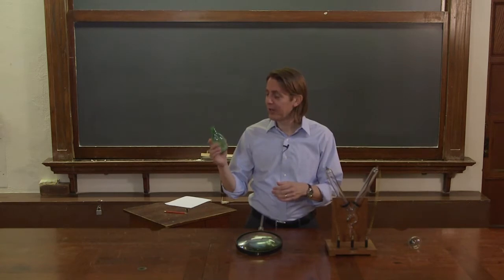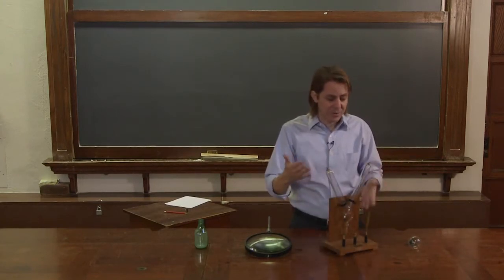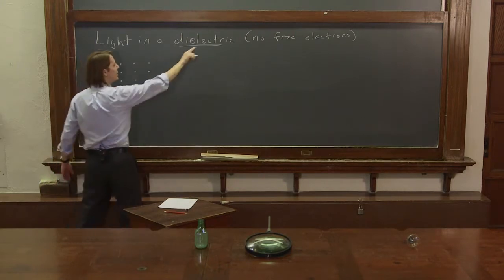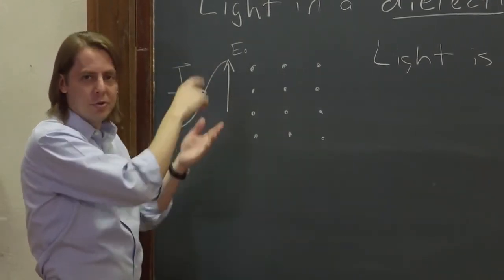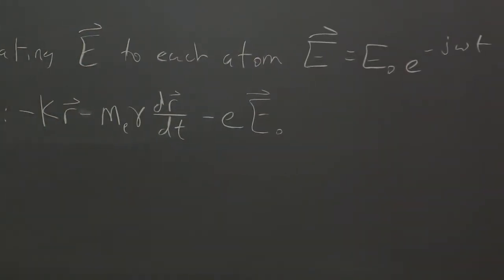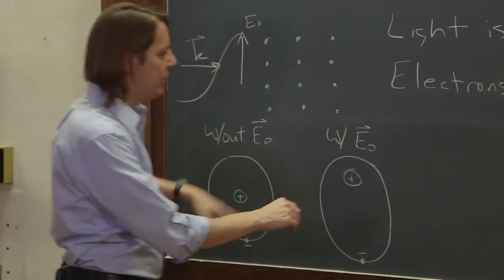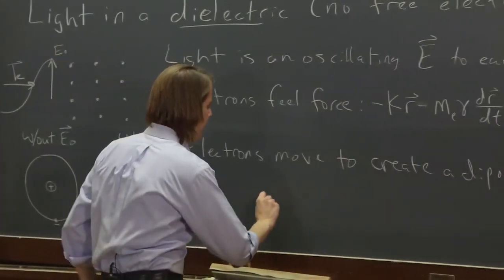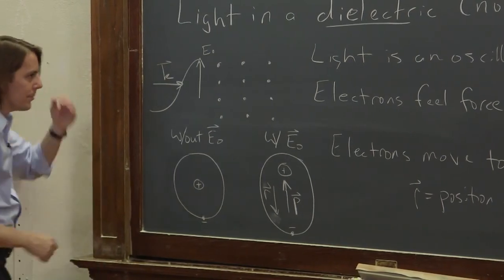PHYS 201 | Light in Glass 1 - Microscopic Picture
Here is a microscopic view of how a dielectric (an insulator) will react to light.